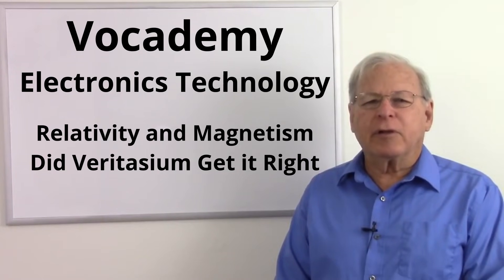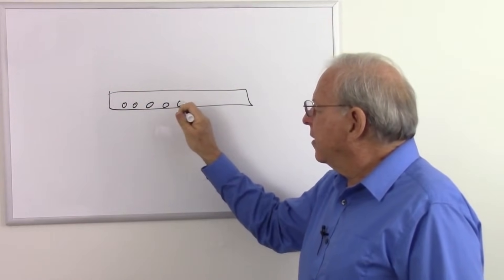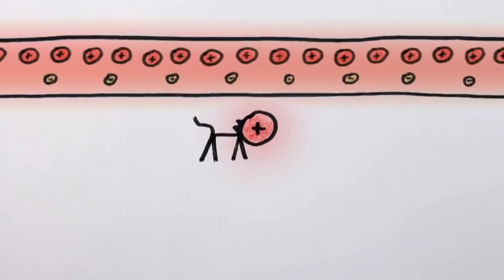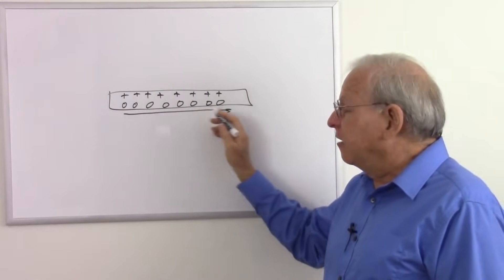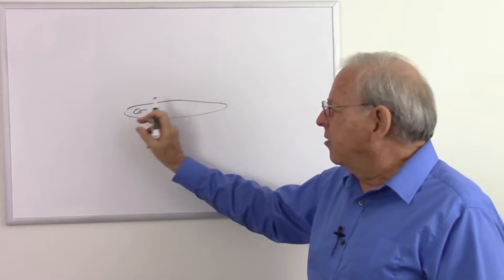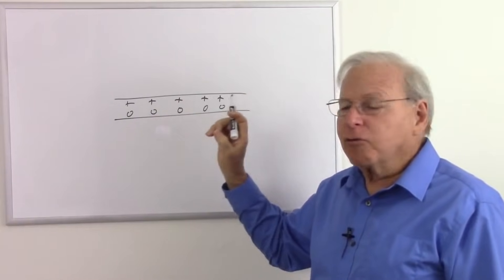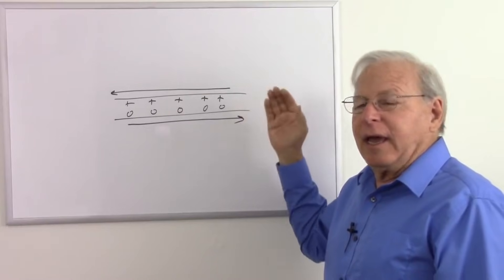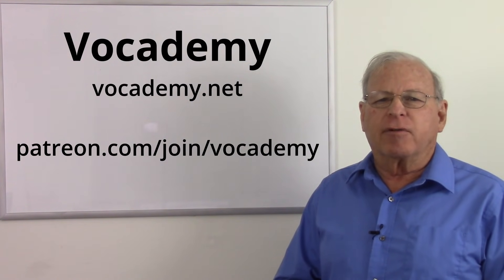Relativity and Magnetism - Did Veritasium Get it Right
If you watch carefully, you may find what looks like a mistake in the Veritasium video about electricity, magnetism, and special relativity. Here I explain that apparent mistake.